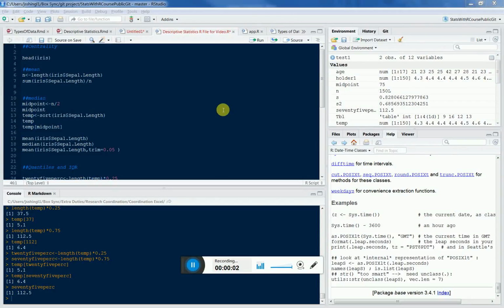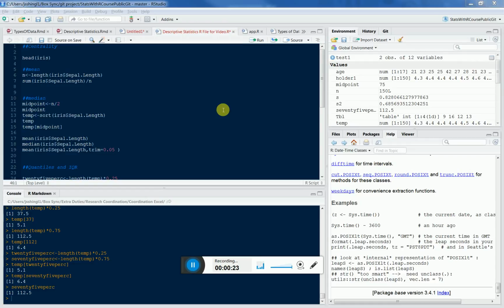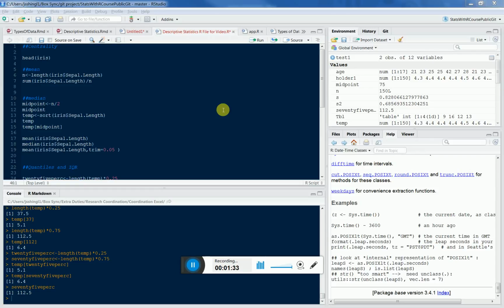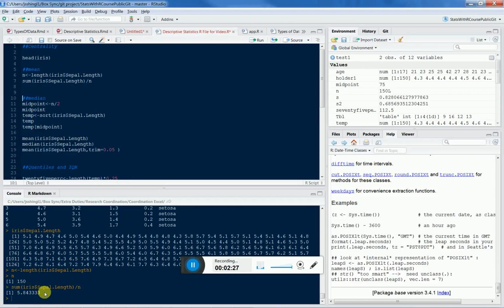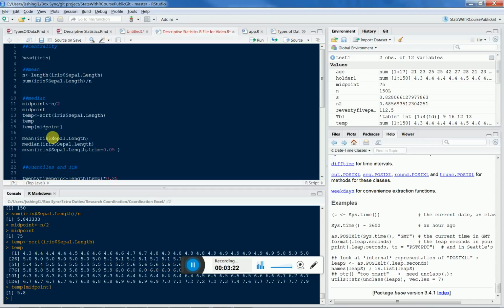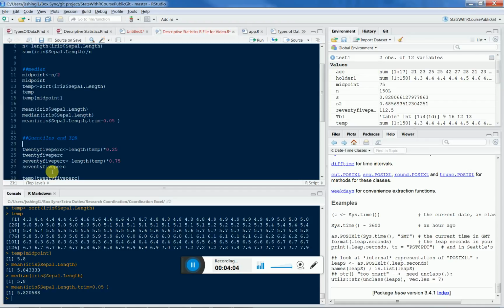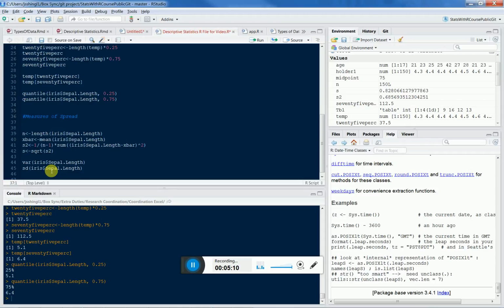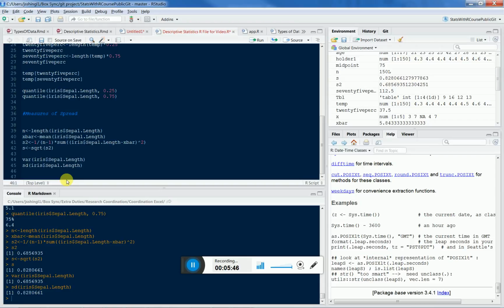Descriptive Statistics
Description